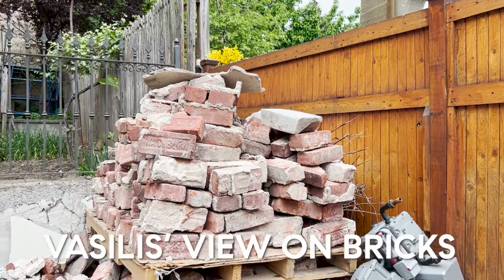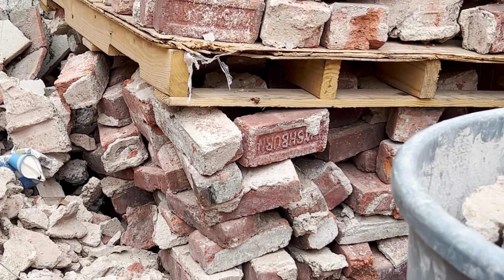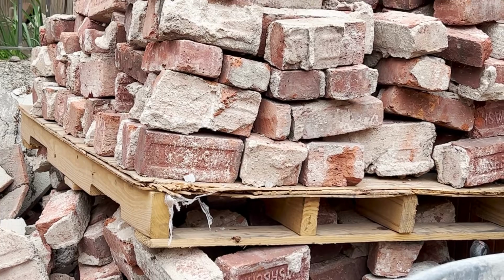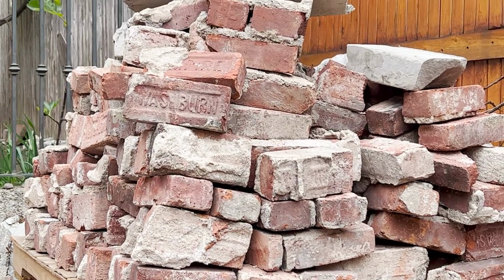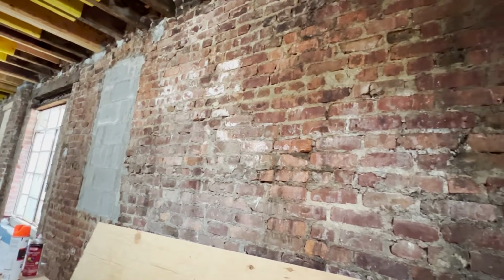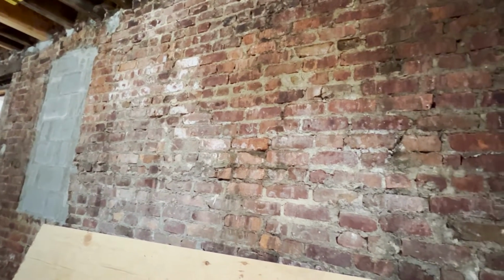Vasilis' View On Bricks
This information is about to hit you like a ton of bricks (literally)! In today's video, I educate you on Washburn and Empire bricks and the process used with them in Homes.